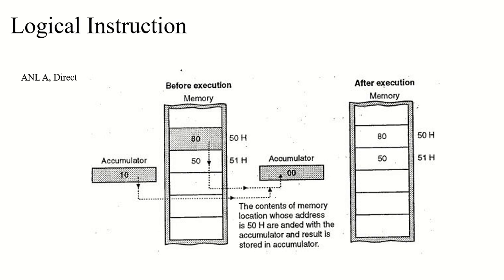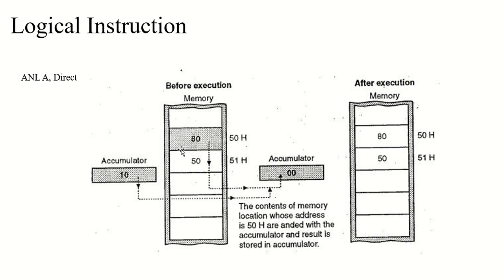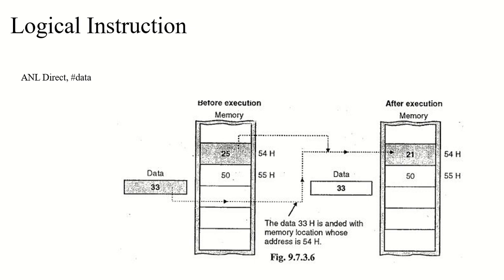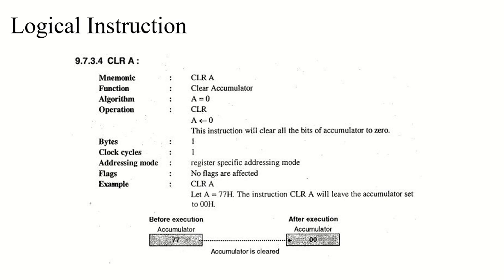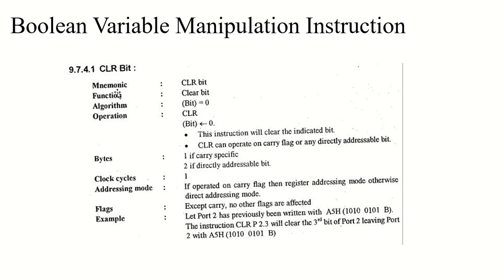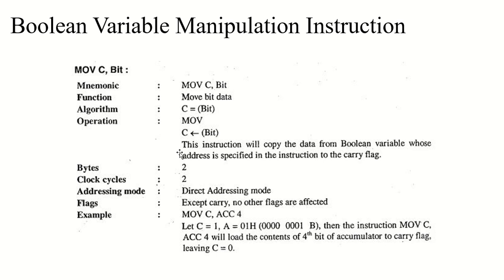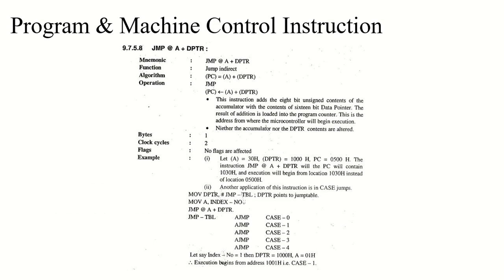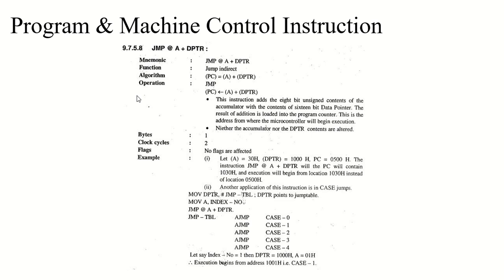Logical & Boolean Variable Manipulation Instructions with examples in 8051 | GTU EE Sem-6 MPMC CH-4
In continuation of previous video in which we have discussed about addressing modes of 8051 and group of instruction set in 8051 with in detail understanding of arithmetic and data transfer instruction group, we are today going to discuss the logical instruction group, Boolean variable manipulation group and program & machine control instructions with different instructions and different addressing modes in detail with suitable examples.

This playlist will discuss 8051 microcontroller, we are discussing the architecture, pin diagram, working and programming in 8051 microcontroller in detail. We are also discussing the timing diagrams and different machine cycles along side the communication in 8085 microcontroller.